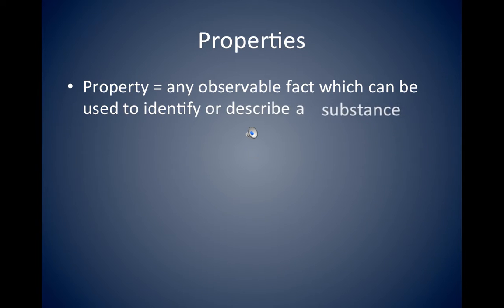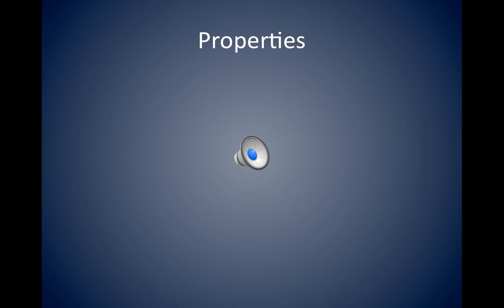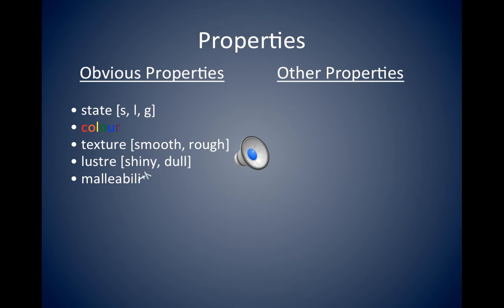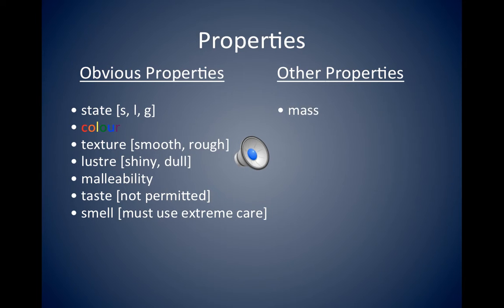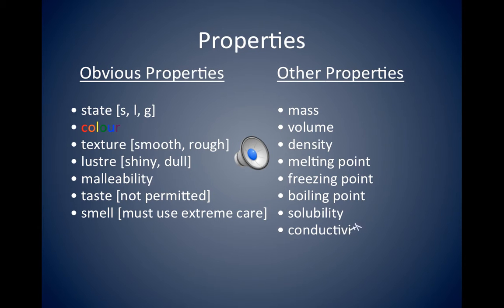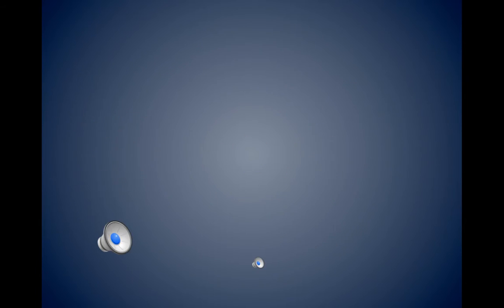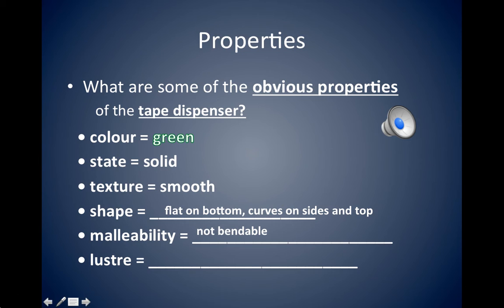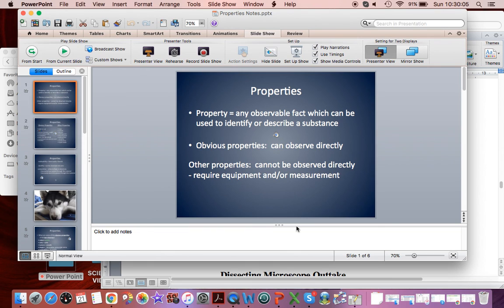Properties Notes PP